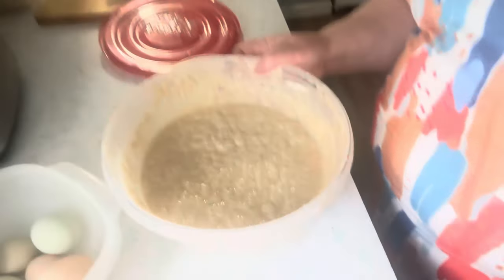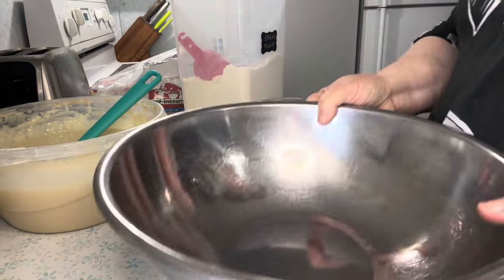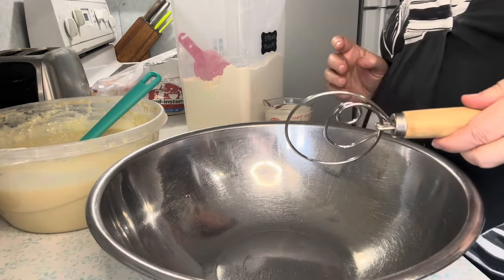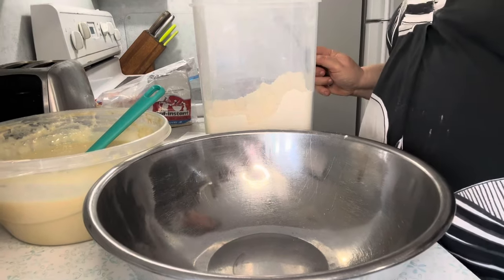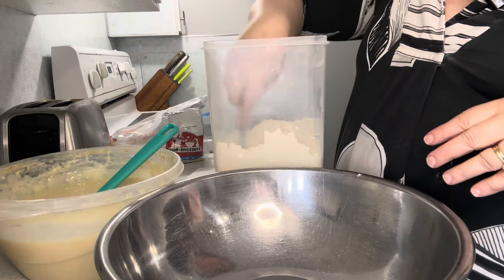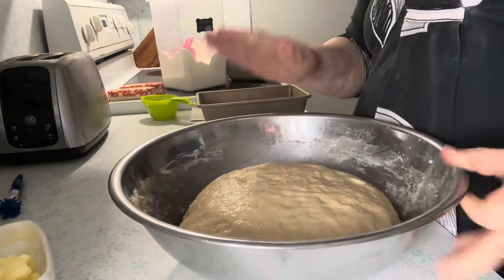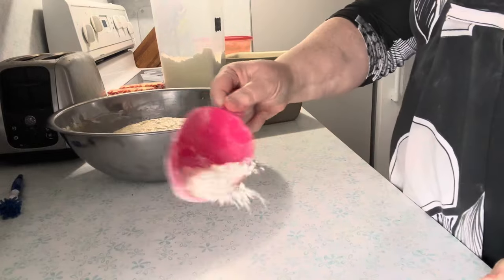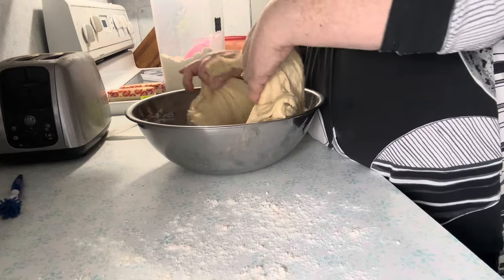How to make Two loaves of Milk Bread from Sweet Sourdough Starter! Friendship Fridays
Here is the recipe I used for this Bread.  It worked great for sandwiches and the flavor was amazing!

Make sure to watch every Friday in April for Friendship Friday Videos.  Check out the playlist on @TheInquisitiveFarmwife

Friendship Fridays start in April
Open collab!!!   This is with ​⁠ and we hope you will join in with us!

Make sure to watch every Friday in April for Friendship Friday Videos